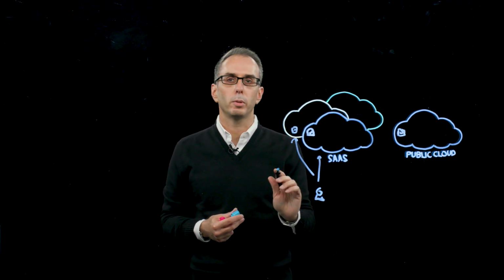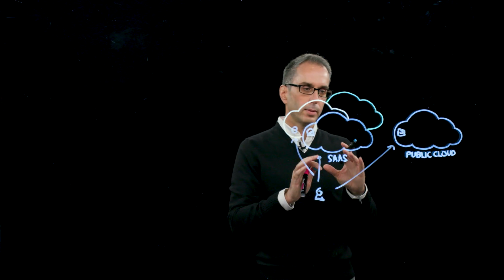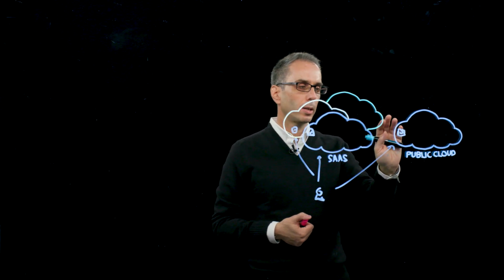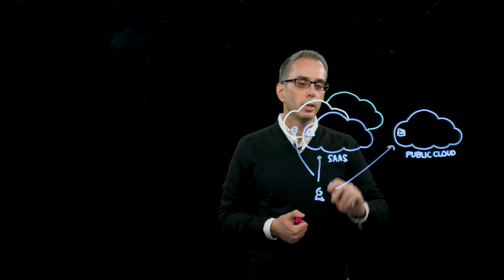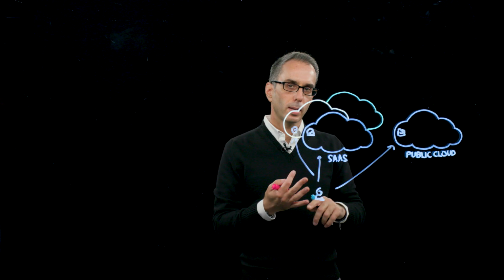Prisma Lightboard - Cloud Data Protection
Prisma enables automated discovery, classification, monitoring, and protection of data across cloud storage and SaaS applications, with automated remediations before leaks can occur.